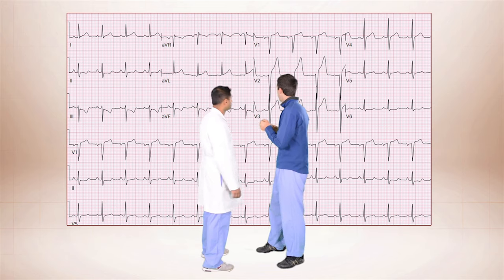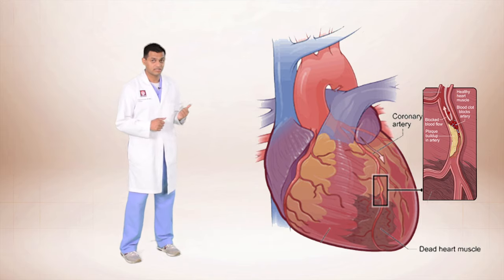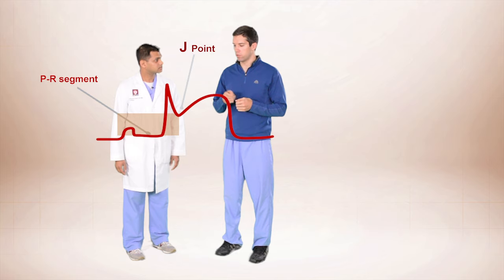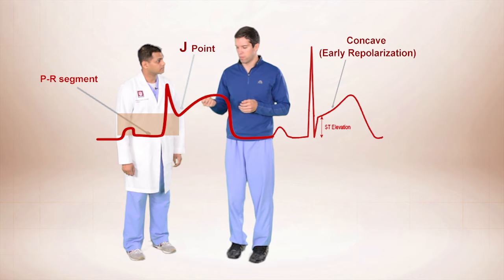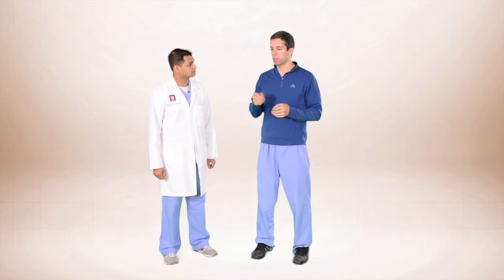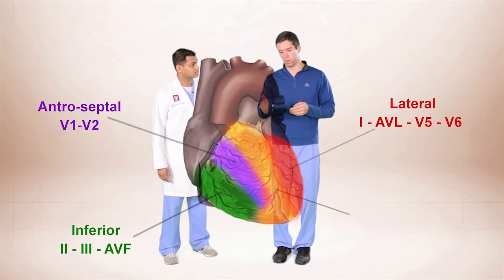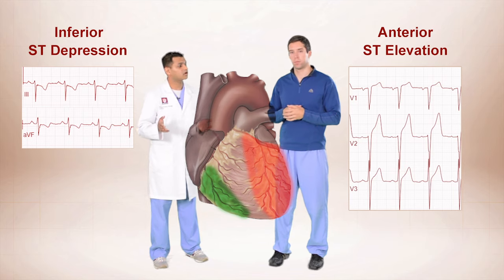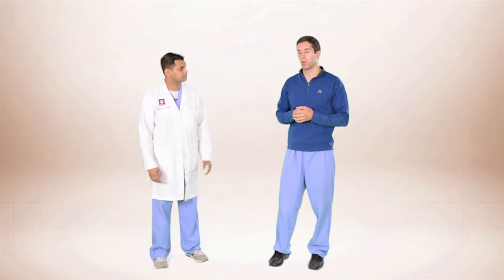ECG for Beginners. ECG Diagnosis of ST Elevation Myocardial Infarction (STEMI)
Learn how to diagnose ST elevation myocardial infarction on ECG and  how to determine the location of the infarct.